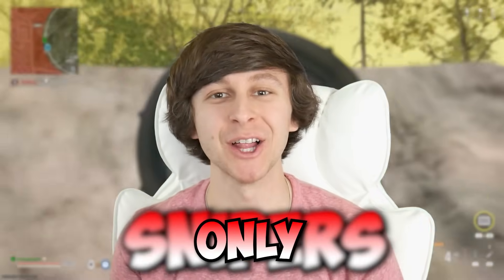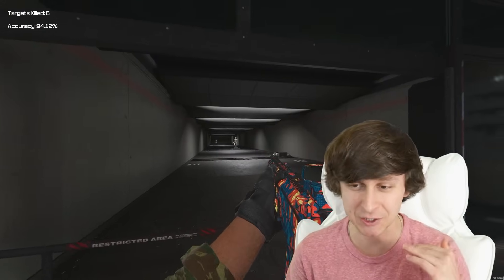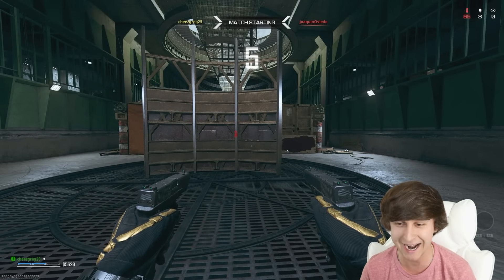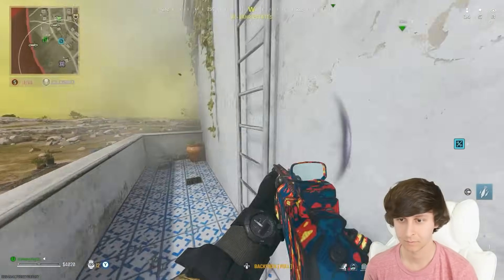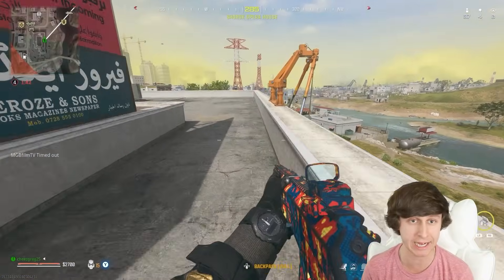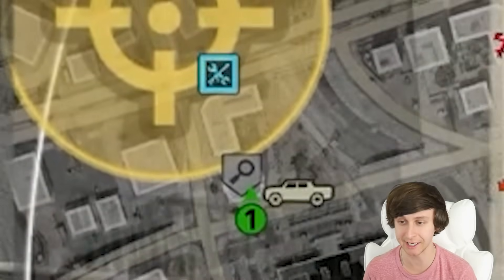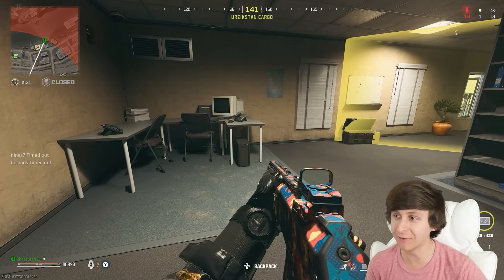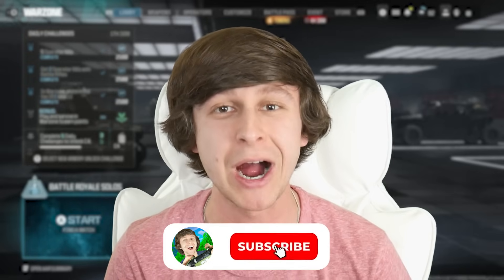I won doing the SNIPERS ONLY challenge in Warzone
In today's video I got a win in warzone using snipers only!